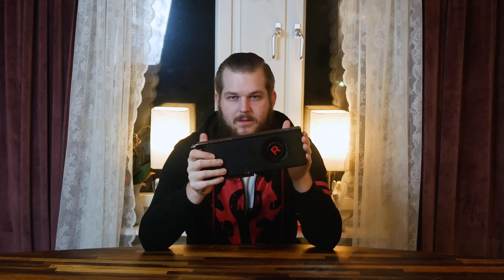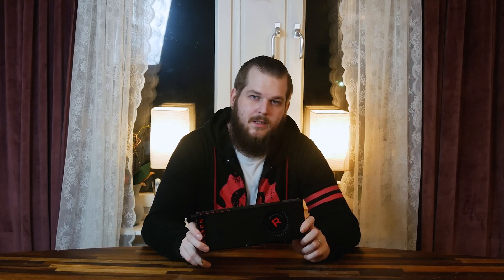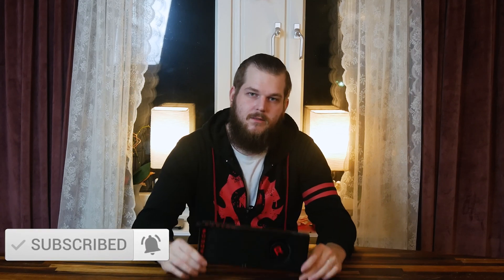AMD Radeon RX Vega 64 In Late 2020 | The Revenge Of Vega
How well will Radeon RX Vega 64 perform in late 2020? Spoiler: Impressive

Motherboard: MSI B350 Tomahawk
CPU: AMD Ryzen 5 2600X @ 4,1GHz
COOLER: Cooler Master MasterLiquid ML120L RGB V2
RAM: 16GB Corsair Vengeance LPX 3000MHz DDR4
GPU: AMD Radeon RX Vega 64 8GB HBM2
SSD: 1TB SanDisk Ultra
PSU: Corsair HX1000W